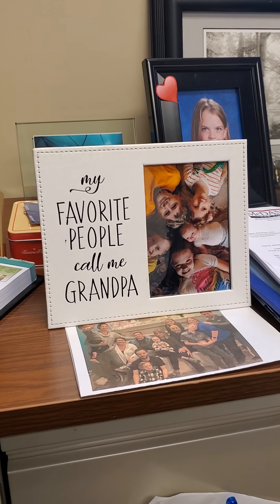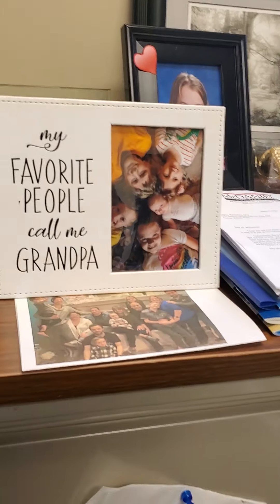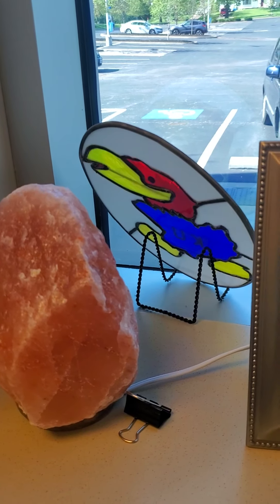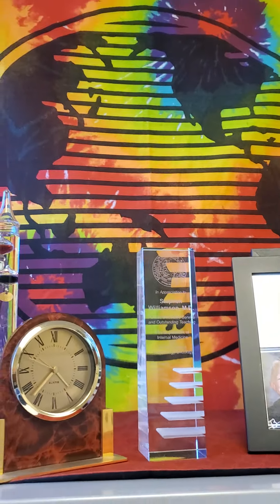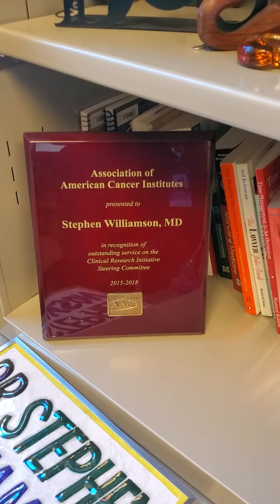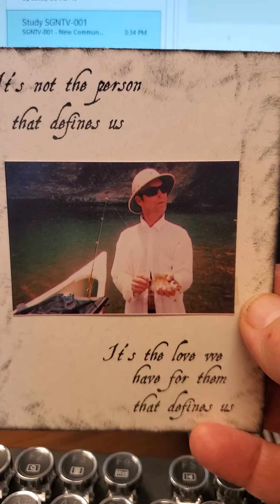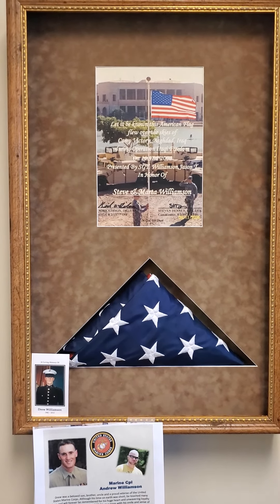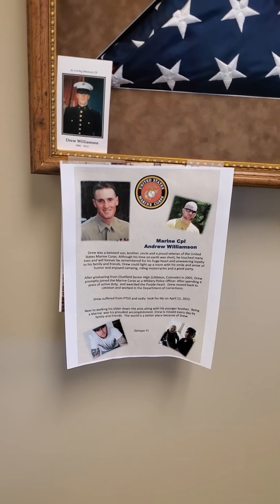Things in my office